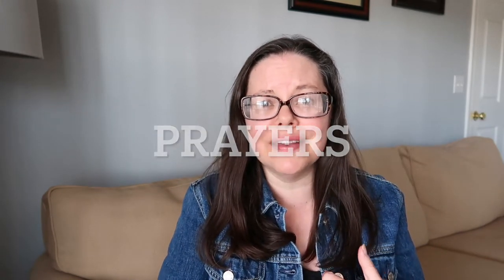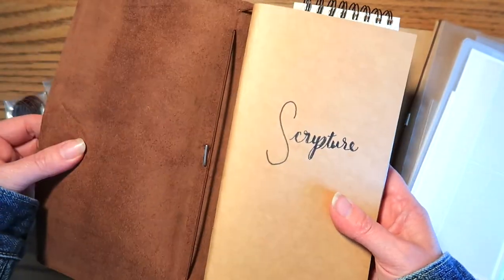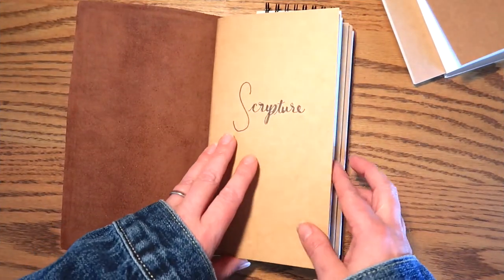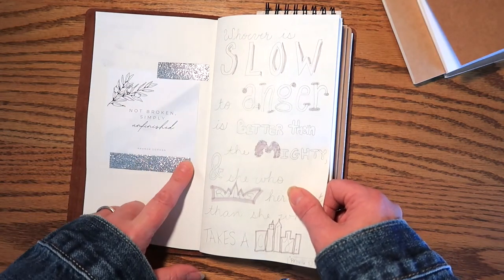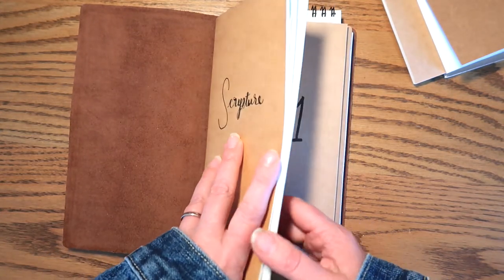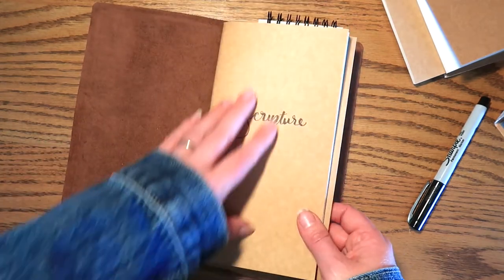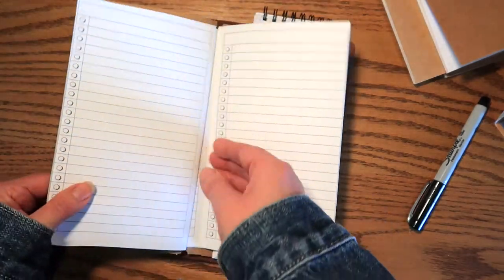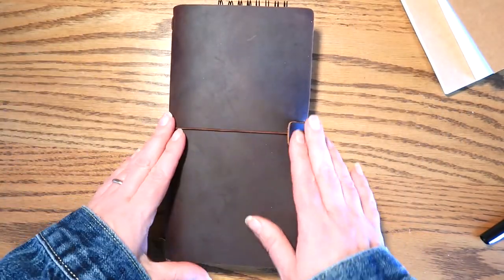USING A TRAVELER'S NOTEBOOK TO TRACK MY SPIRITUAL LIFE || WAR BINDER Organization || UPDATED VIDEO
I've updated THE most popular videos on my channel: Using a TN to Track My Spiritual Life! See how I've completely overhauled how I'm tracking my spiritual life and what my "war binder" looks like these days.

SUPPLIES
Watercolor Notebook

MOTERM TRAVELER'S NOTEBOOK
Standard Size Leather

13" Macbook Pro